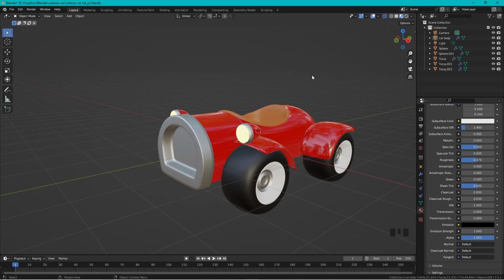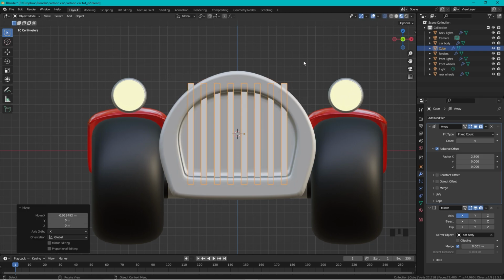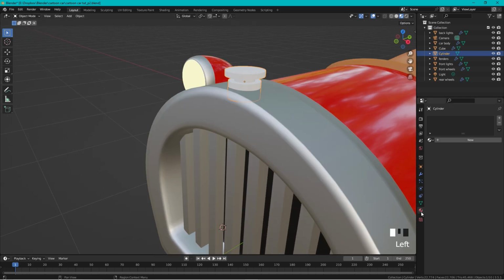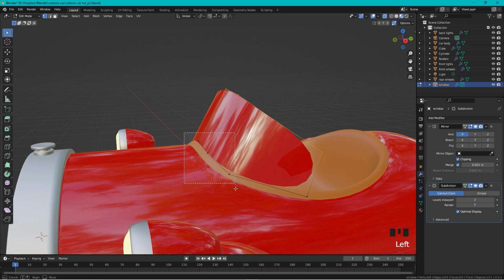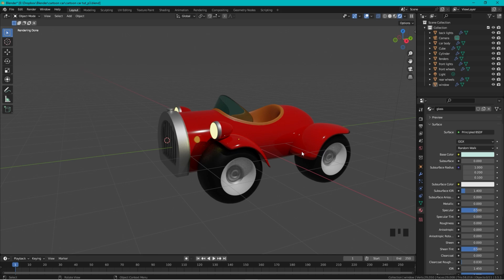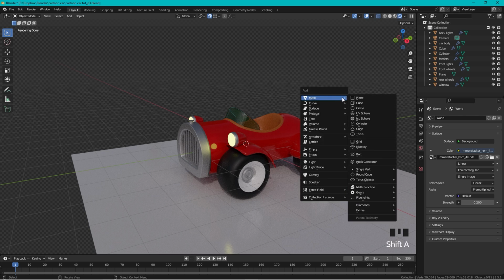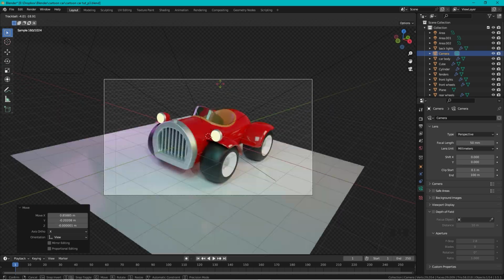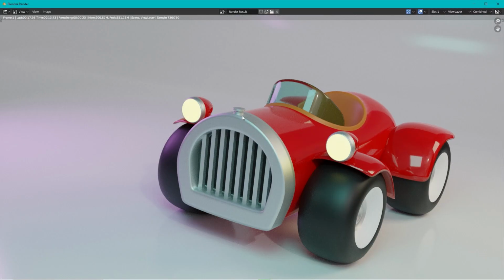Blender beginner tutorial - The easy car! - part 3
In this blender beginner tutorial I explain step by step how to build your own cartoon style car and render it photo realistic. In this third part I will show you an easy way how to ad some details and setup the scene. And finally render this image out! This tutorial you should be able to follow as an complete beginner.

0:00 Start
0:10 Naming the objects - structure your model
0:52 Moving the 3d cursor - Shift + s
1:09 Creating the grill for the car - Working with an array
4:30 Lid for the coolant
7:11 Create the windscreen - by duplicating and separating vertexes
10:12 Changing render engine from eevee to cycles
10:50 Changing view port shading mode - careful with this if your computer is "weak"
11:08 Creating an easy glas material
11:48 Setting up the scene - staring with the floor and snapping
13:25 Adding lights to the scene - both HDRI and other lights
17:09 Setting upp the render - the camera and the quality
19:00 Adding bloom effect to lights in cycles
20:40 Rendering the image - F12